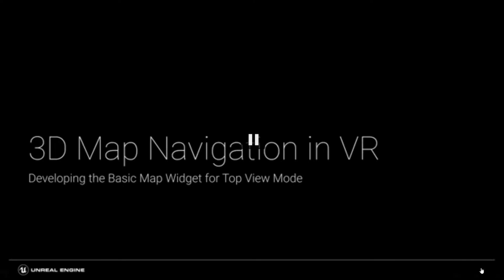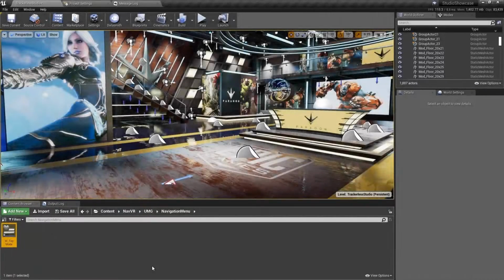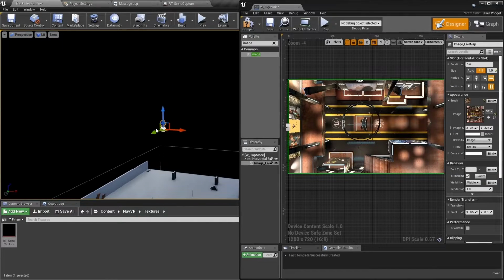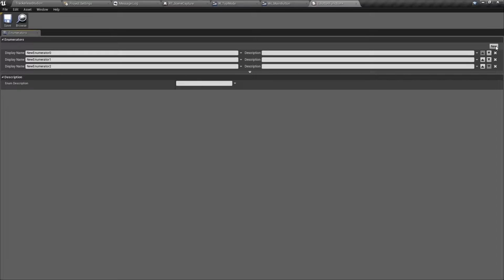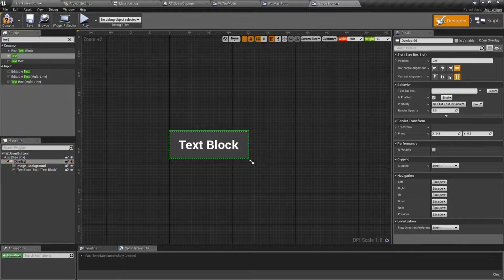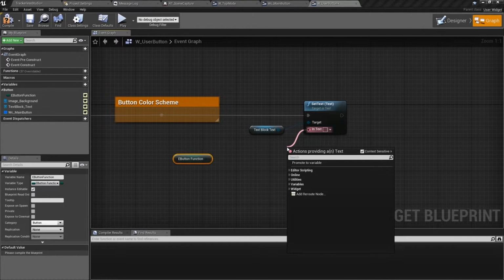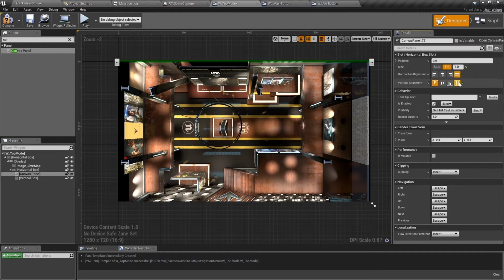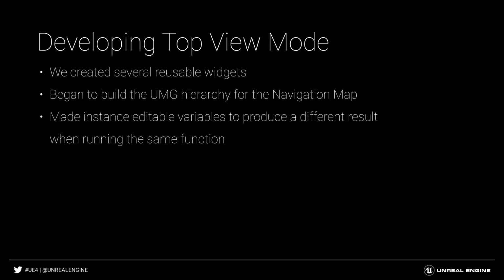Develop the Basic Map Widget for Top View Mode